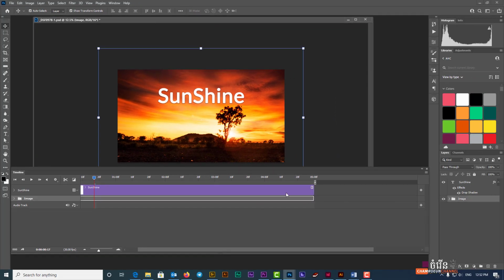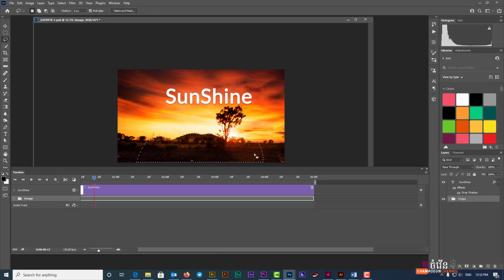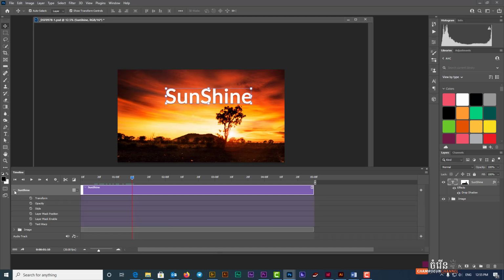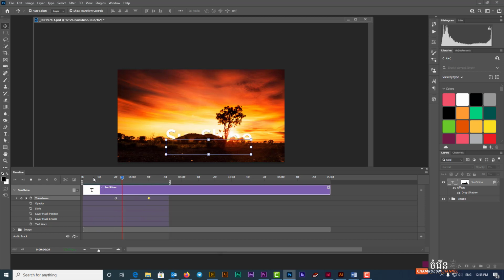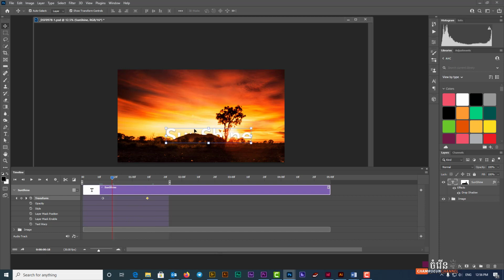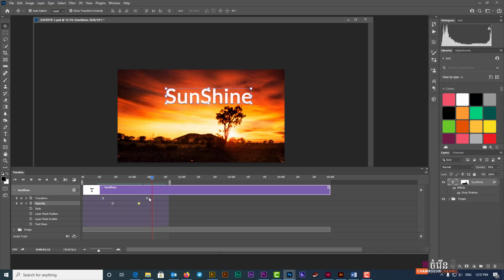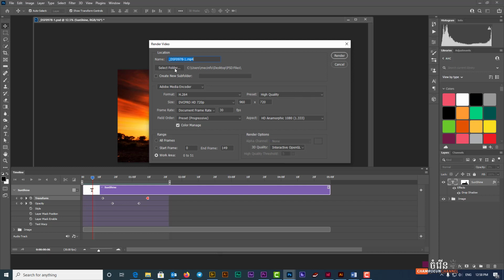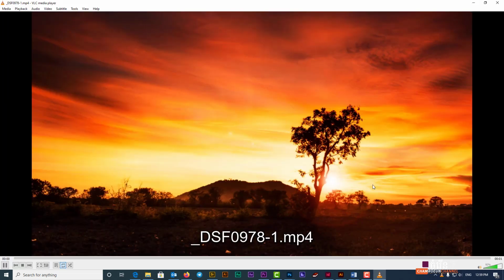Animate object in Adobe Photoshop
Adobe Photoshop is also to create a motion graphic. In this video I wanted to you how to animate the object in Adobe Photoshop.